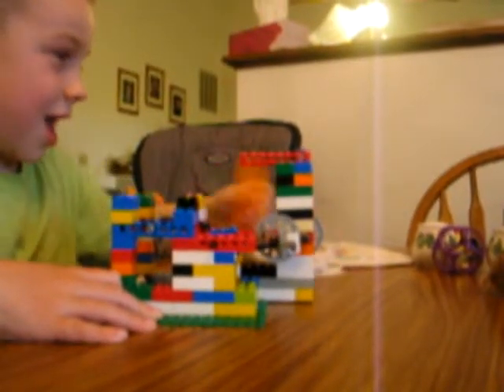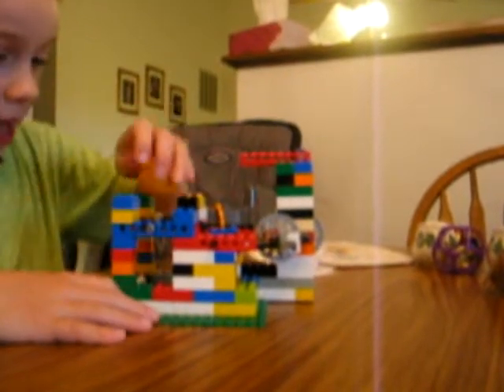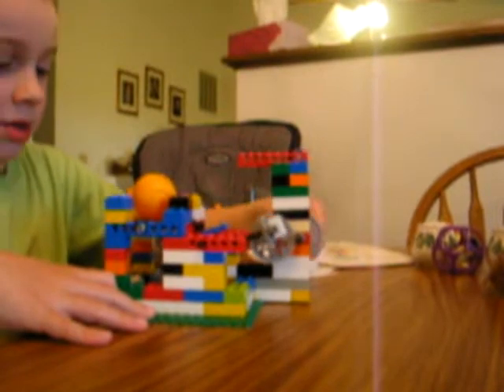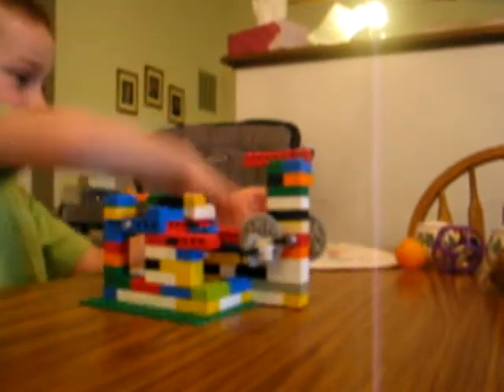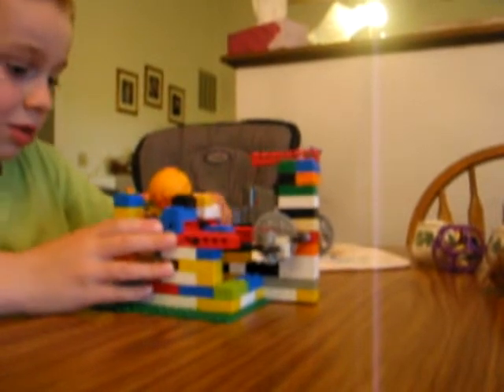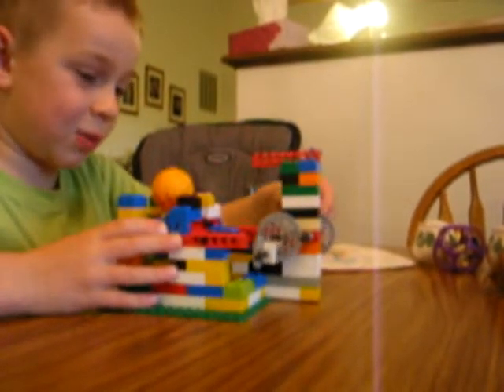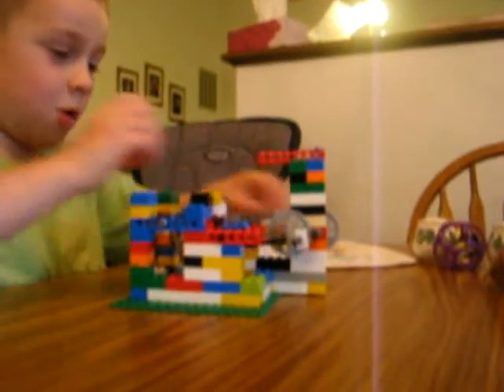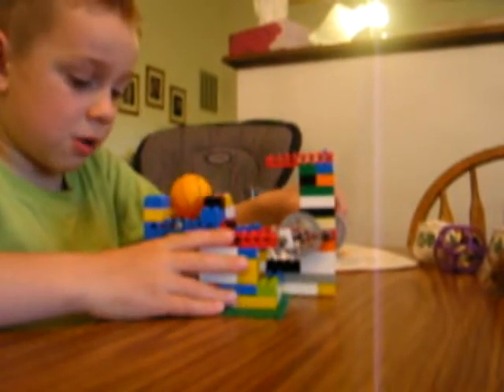klutz_pingpong.wmv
Pingpong ball popper from Klutz Press "Lego Crazy Action Contraptions: A Lego Inventions Book" (1998 edition)